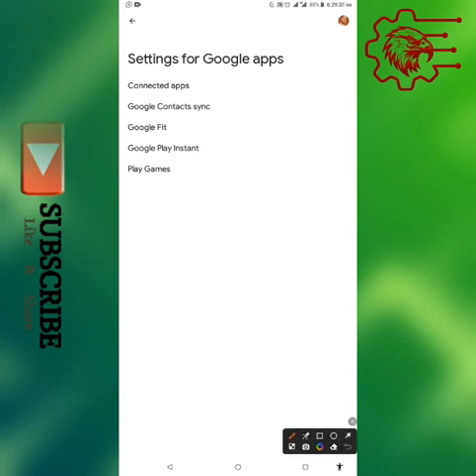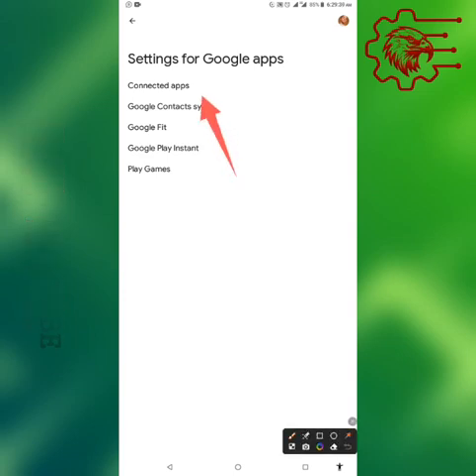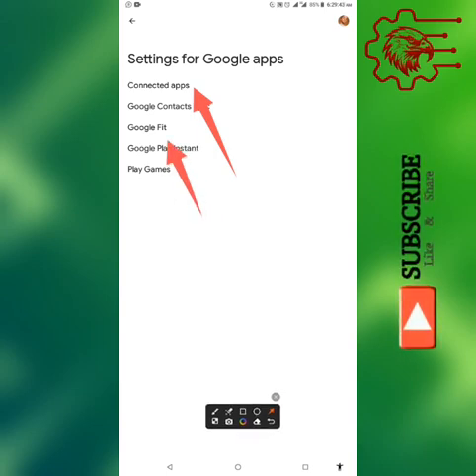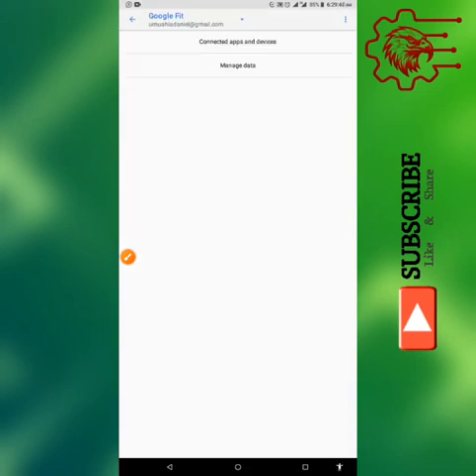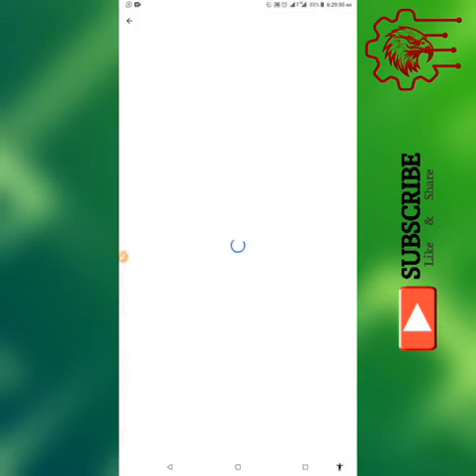How to find out who has access to your Google account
In this video you'll learn how to know if you are been tracked on your Google account.

Don't share your Google account details with any person. Keep if safe ane private.

Follow me on all my social handles.

      Visit the below link and get some digital products for yourself

 This video is for educational(update) purpose only...